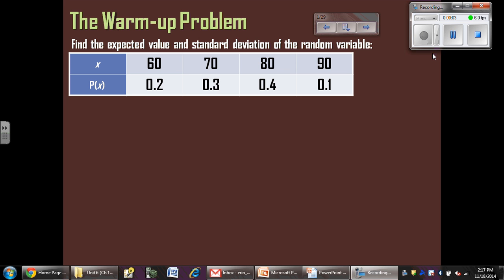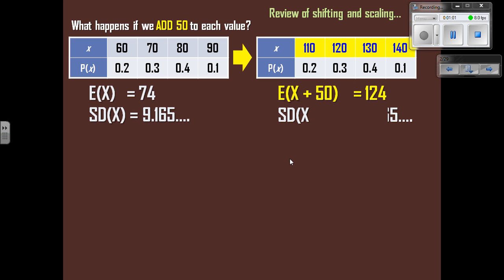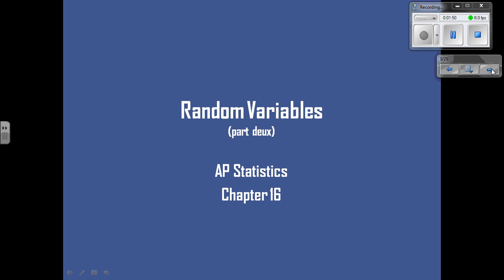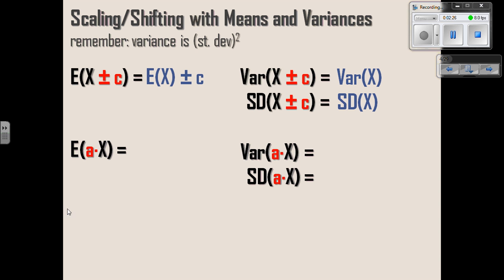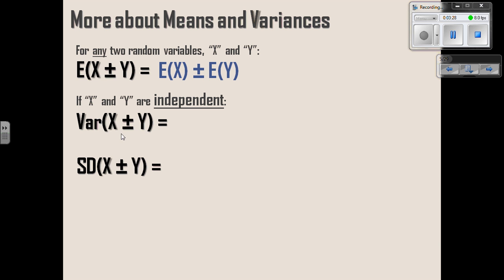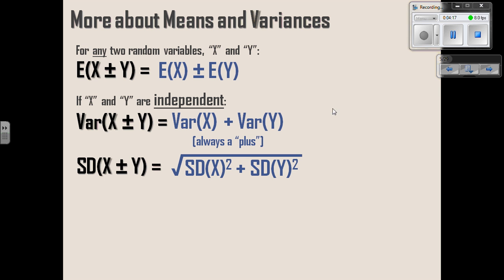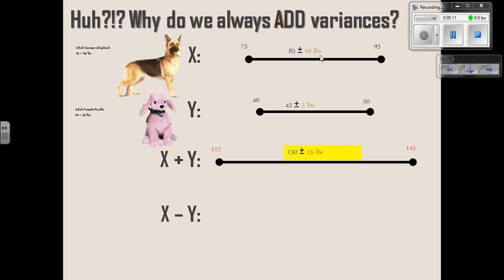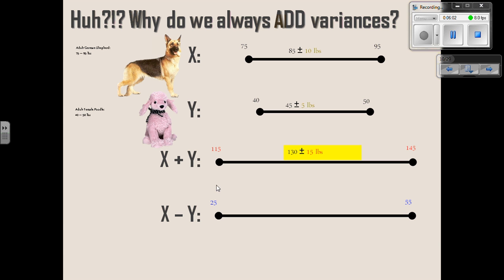Combining Random Variables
Rules - scaling/shifting/combining
Why does variance always increase?